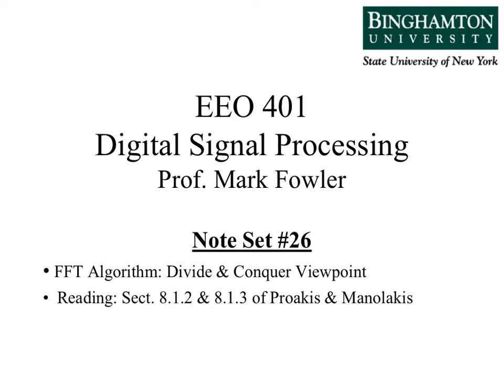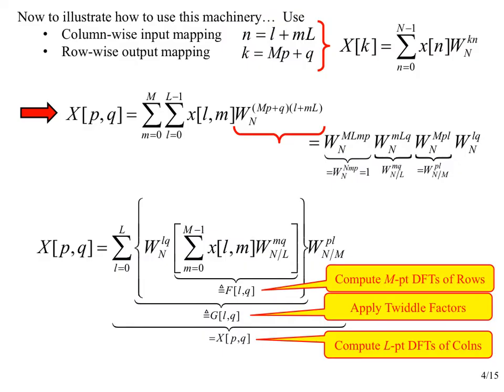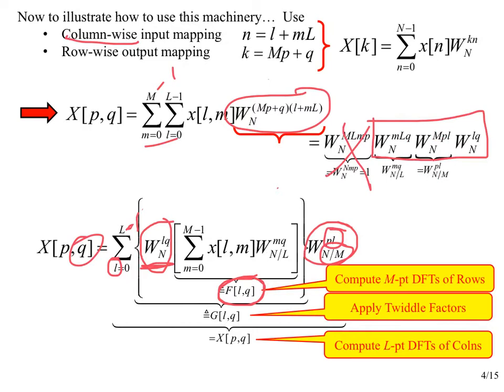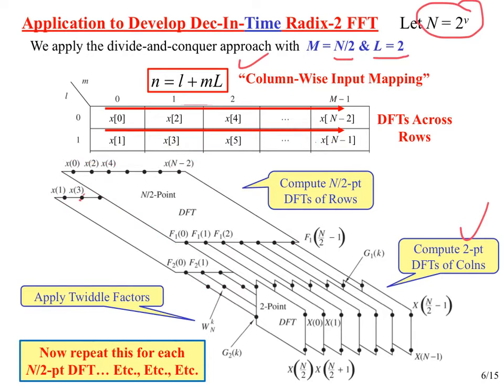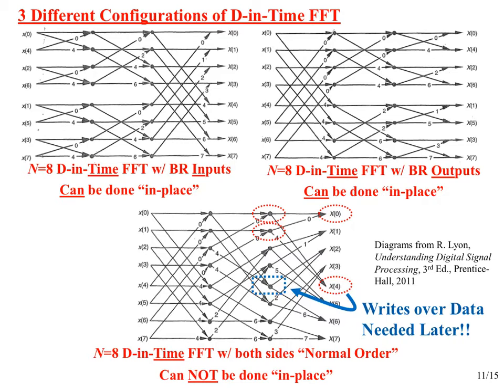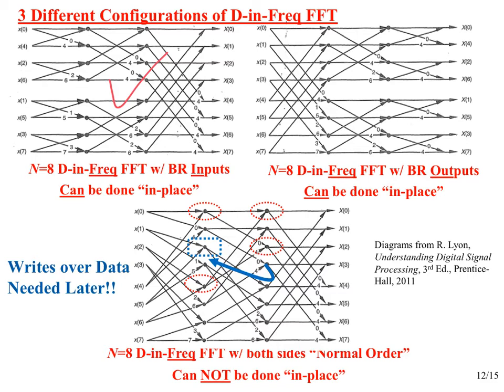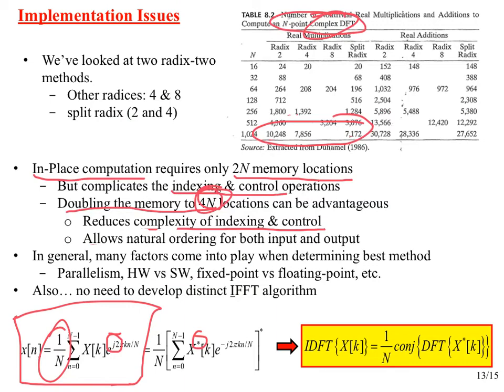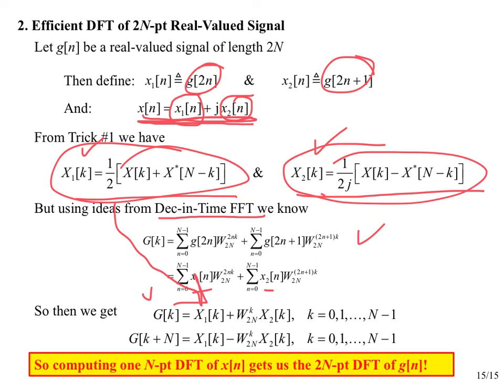EEO303 Note Set #26 FFT Algorithm Divide and Conquer View